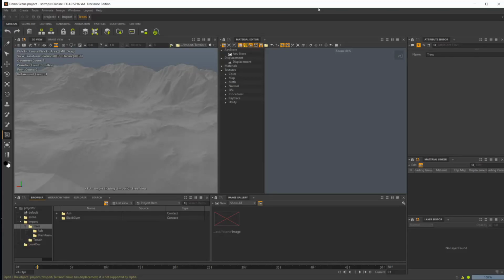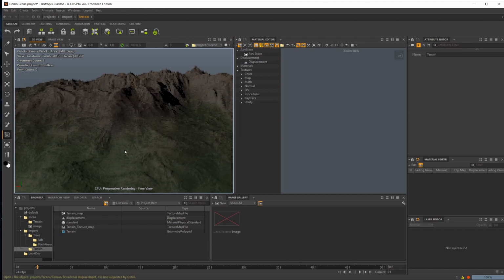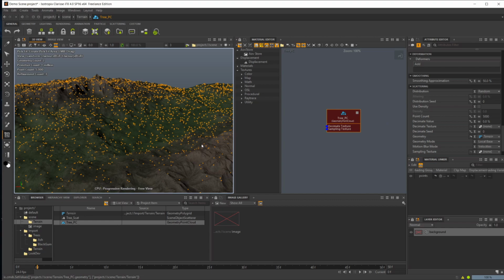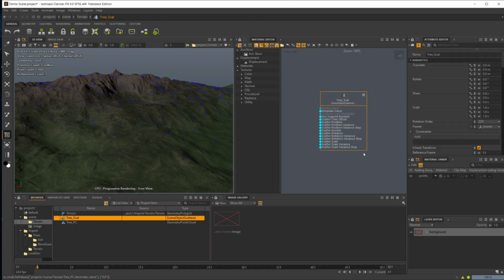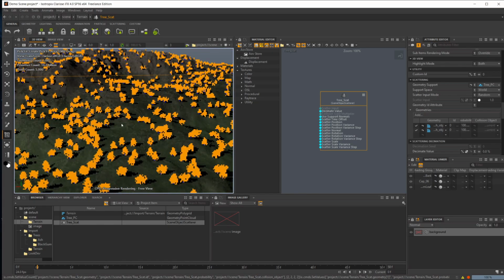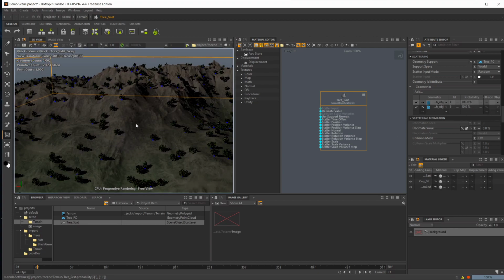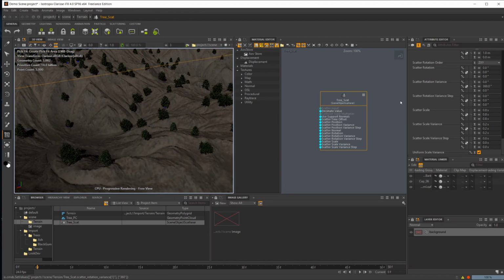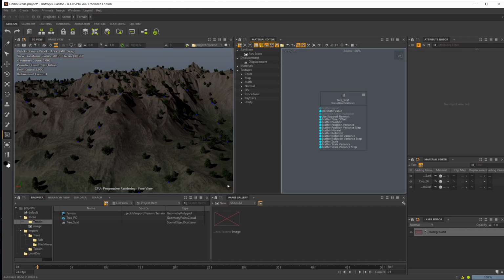Getting Started with Scattering in Clarisse iFX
Scattering objects is one of the biggest strengths of Clarisse. In this video we go over how to get started with scattering in Clarisse before we move into the next video where we control the scattering distribution using textures.